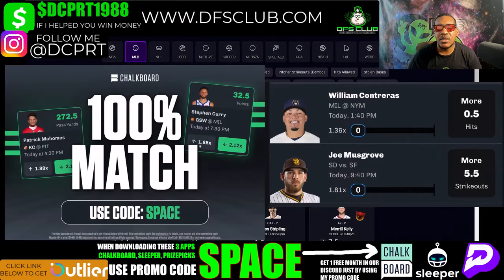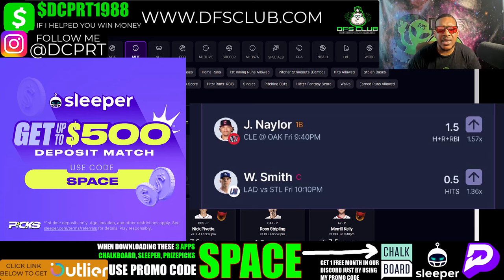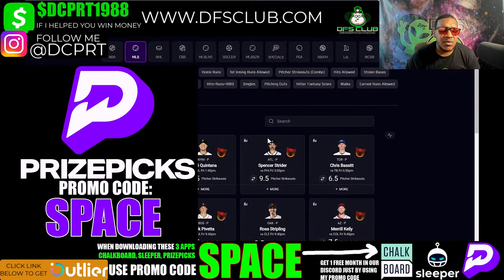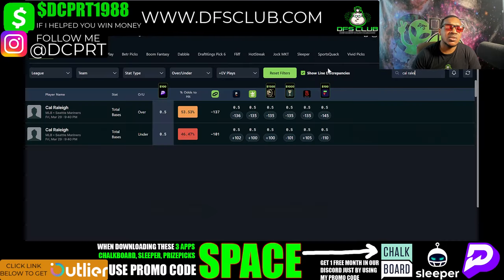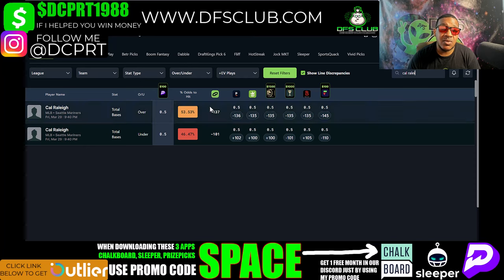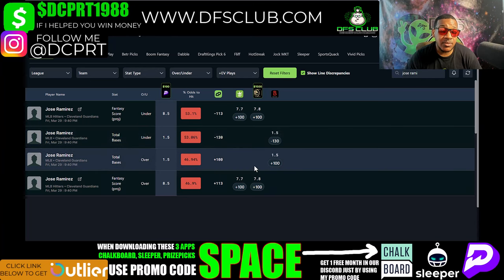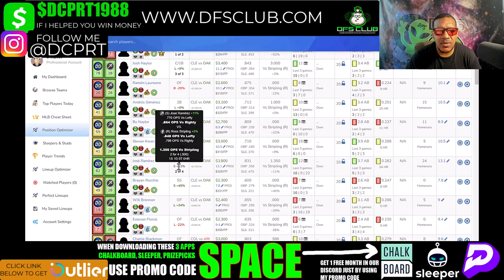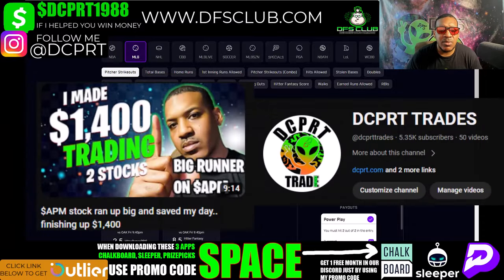MLB PRIZEPICKS | CHALKBOARD | SLEEPER | PROP PICKS | FRIDAY | 3/29/2024 | MLB BETTING | BET PROPS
if you click out of the link, come back here and click link again and get the outlier tool

FREE PRIZEPICKS  3/29/2024  MLB PLAYER PROPS

NBA Prizepicks Picks + Prize picks 3/29/2024: Player Prop Picks for Today Friday March 29th. Fantasy Baseball Stats, Strategy Tonight!